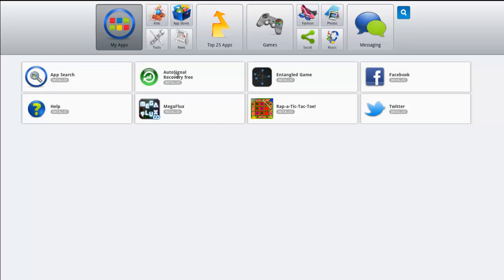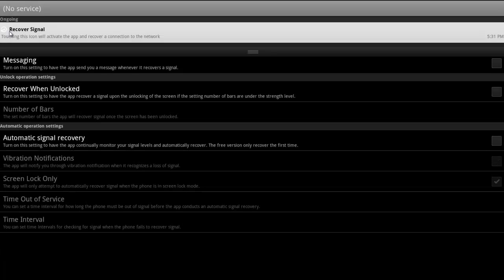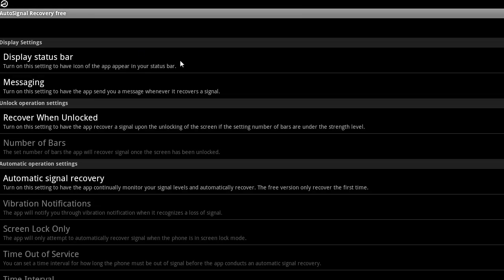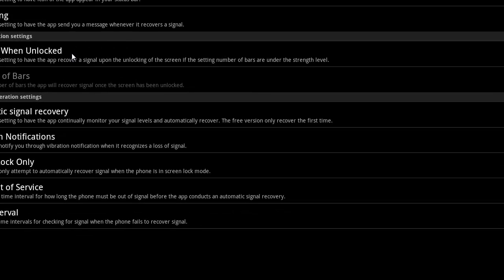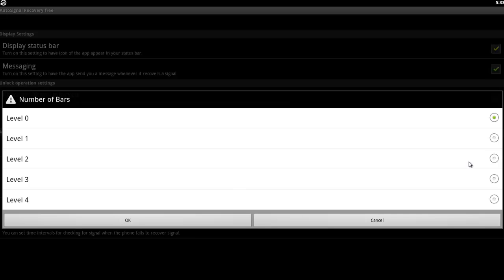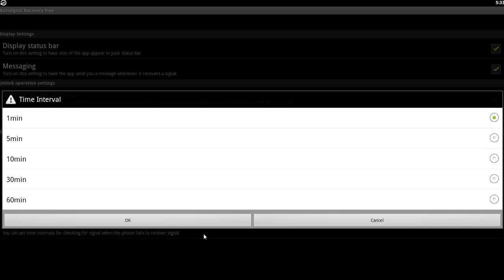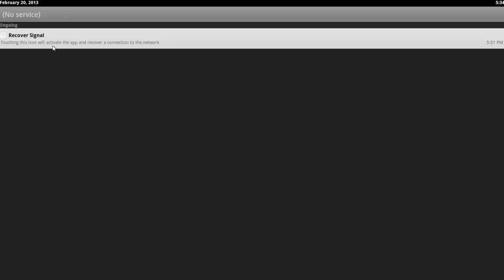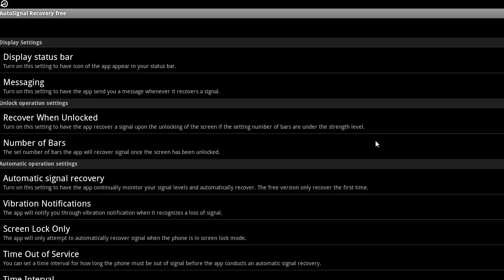AutoSignalRecovery for Android, get your phone signal back automatically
AutoSignalRecovery ) is an app that makes it possible for a phone to reconnect to the signal on an elective timing schedule or to connect automatically.

With this app, one touch to the widget or icon on the status bar will activate the function that recovers a network signal, but it also offers the function of automatically reconnecting to the network when signal is weak.

Also, this app also offers the option of reconnecting to the network automatically when you begin use of your smartphone, such as when you unlock your screen.